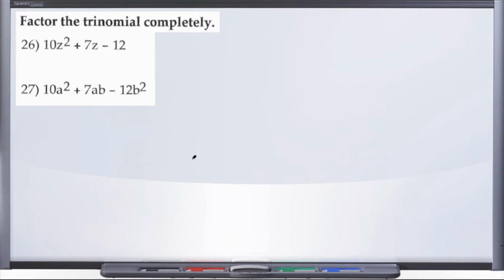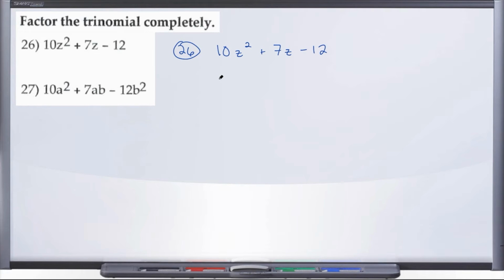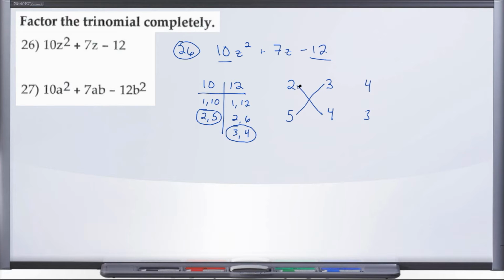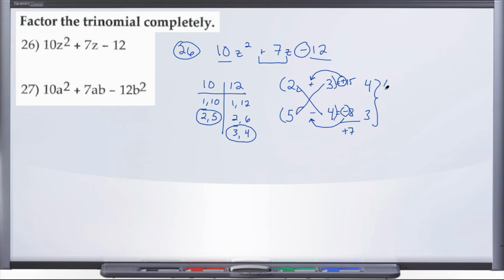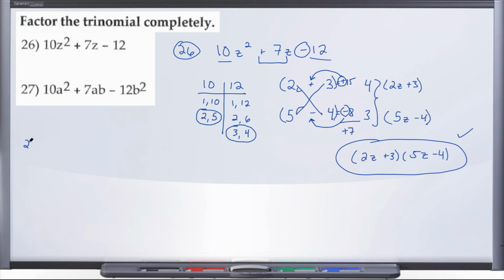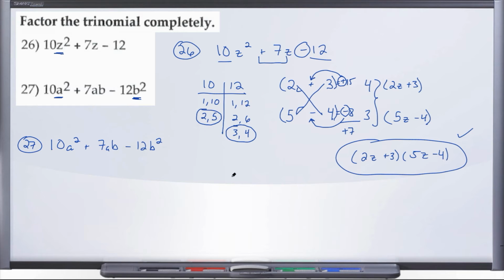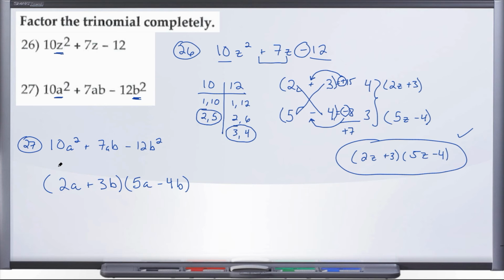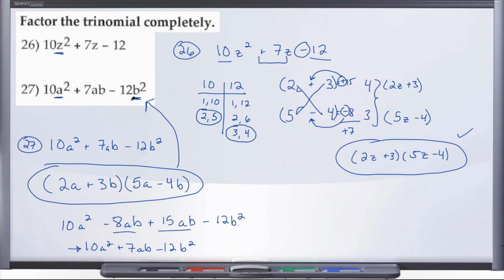Questions 26-27, MAT1033C Practice Test #3